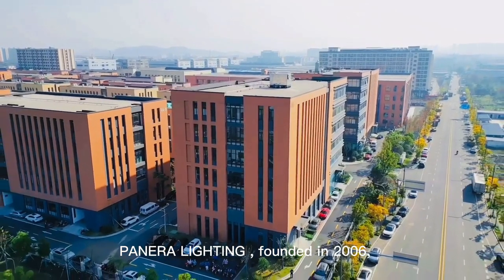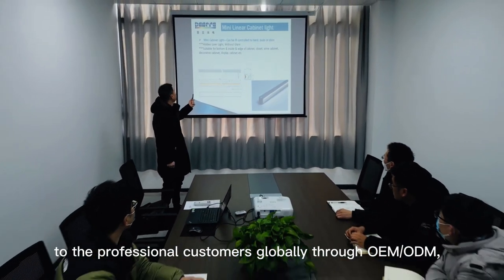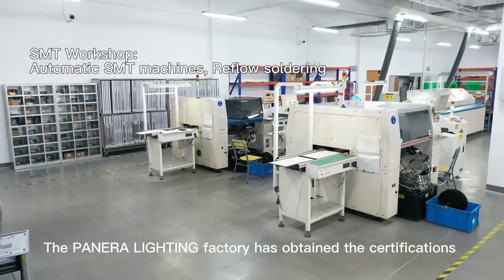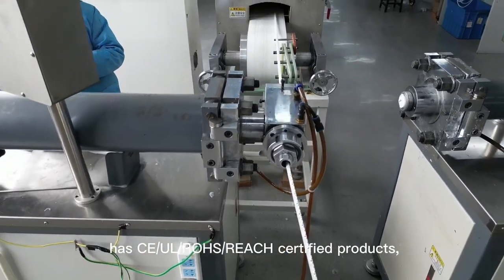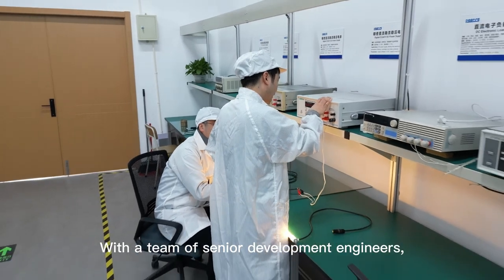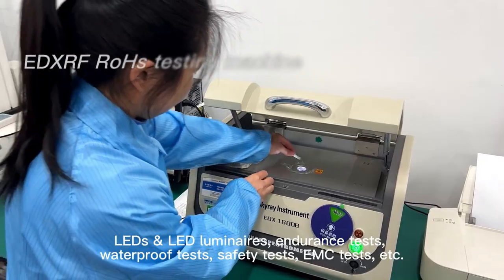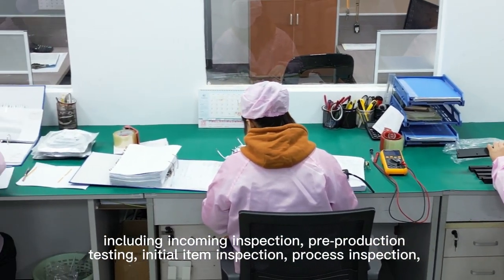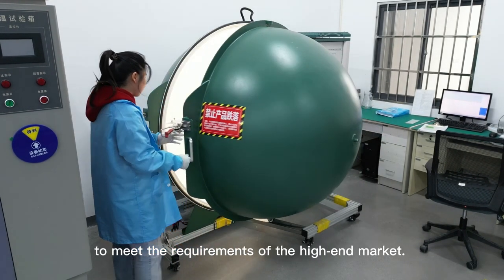PaneraLux, LED strips 16 years of manufacturing experience, is one of the earliest manufacturers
PaneraLux,  founded in 2005, is located in Ningbo, China.
PaneraLux, with over 18 years of manufacturing experience focused on providing professional customers the bespoke LED Linear Lighting products, is one of the earliest manufacturers of LED strips.
PaneraLux supplies lighting products to professional customers globally through OEM/ODM, which are widely applied in homes, shops, hotels, municipal projects, etc.
PaneraLux has over 20 R&D personnel and over 200 square meters of the laboratory. All New products development has
 to pass the strict tests by the testing laboratory.
The PaneraLux factory has obtained the certifications of the  ISO9001:2015 quality management system, BSCI social responsibility, has CE/UL/ROHS/REACH certified products, and has passed the inspection of international customers. We adhere to the principle of quality first and provide customers with high-quality products. Our quality policies are, Quality is Morality, Quality is Cultivation, Quality is Respecting Clients, and Quality is Permanent Responsibility.
PaneraLux has rich experience in product development and offers professional services. With a team of senior development engineers, with long-term cooperation experience in working with leading international customers, PaneraLux is able to customize new products for customers in the way of OEM and ODM.

PaneraLux has an advanced testing laboratory to conduct the tests of photoelectric parameters of LEDs & LED luminaires, endurance tests, waterproof tests, safety tests, EMC tests, etc.

Tests are made in strict accordance with the latest international standards.

All test equipment is calibrated by a third-party testing agency every year.

PaneraLux carries out strict quality control for the whole manufacturing process, including incoming inspection, pre-production testing, initial item inspection, process inspection, production final inspection, assembly line inspection, and outgoing inspection. From the design technology, material selection, and reliability test to manufacturing process management,  PaneraLux ensures products' reliable quality and cares about the user experience, to meet the requirements of the high-end market.